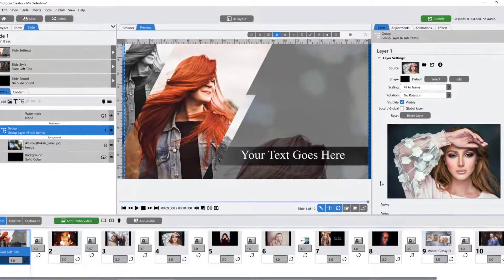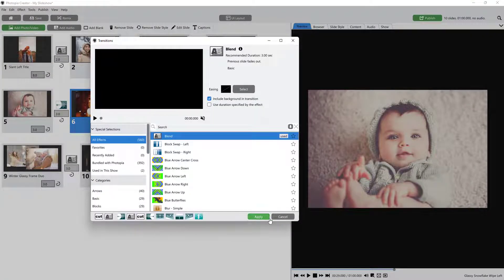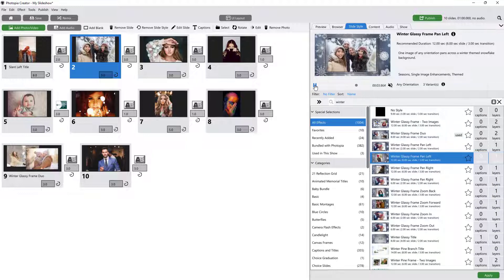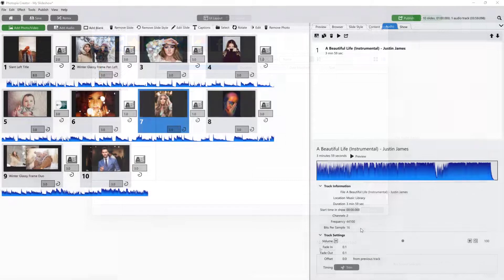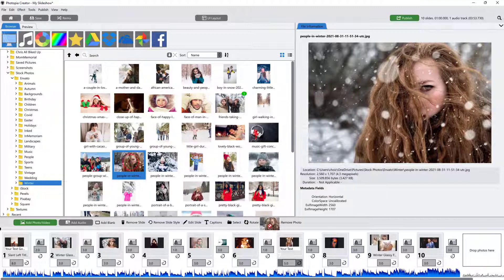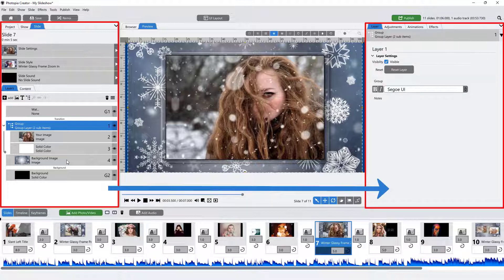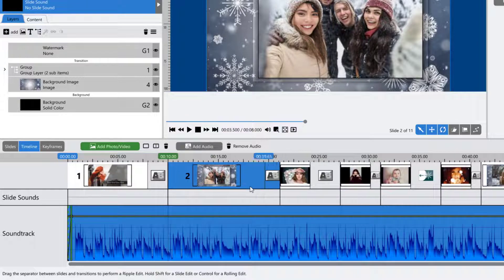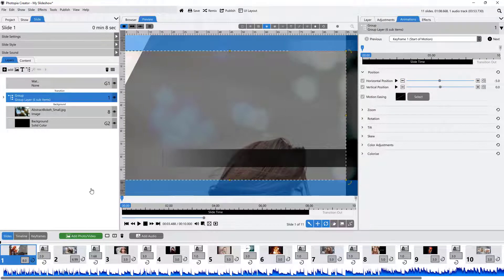Photopia Creator UI Options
Photopia Creator has four different User Interface modes: Light, Basic, Advanced and Compact. This video explains the differences between them.